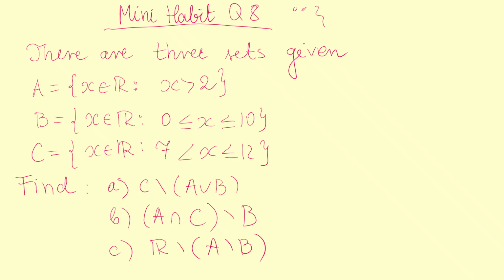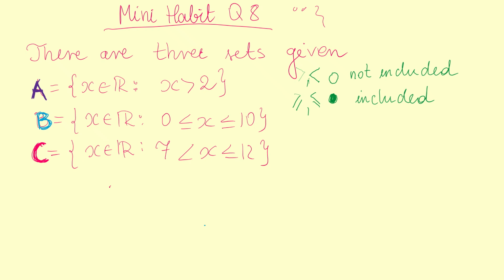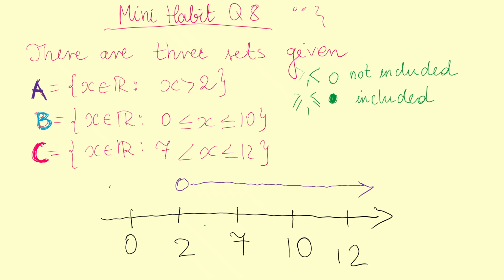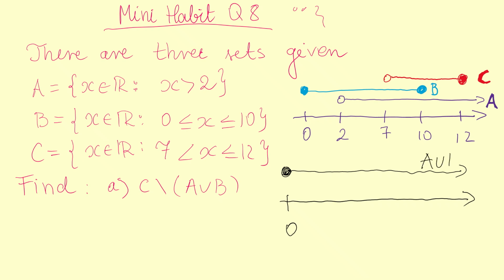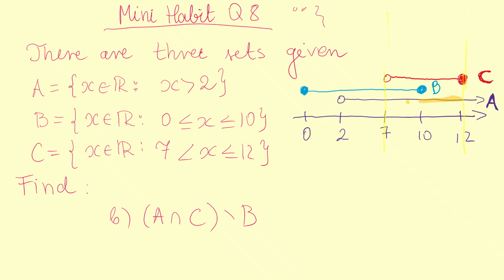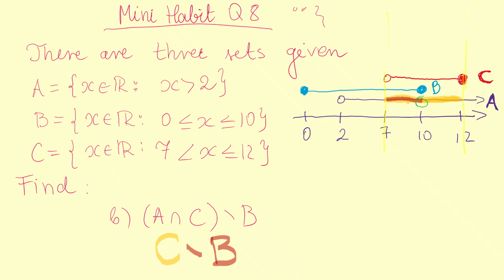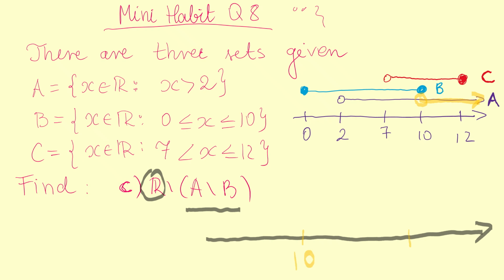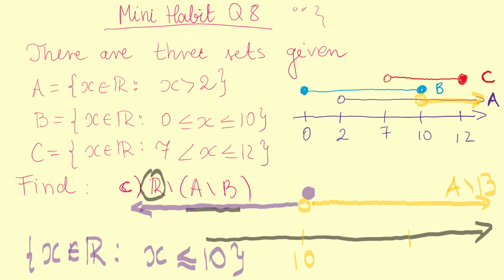Mini Habit Q8